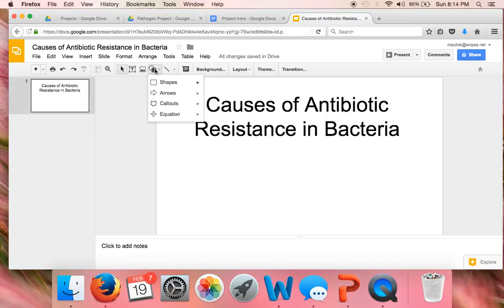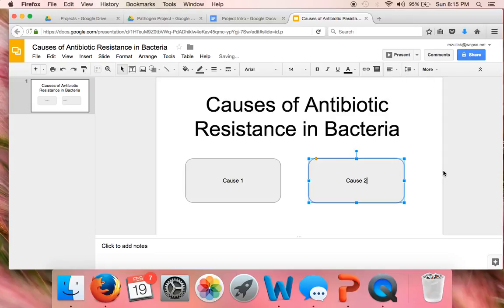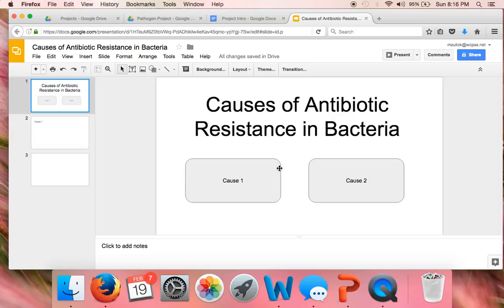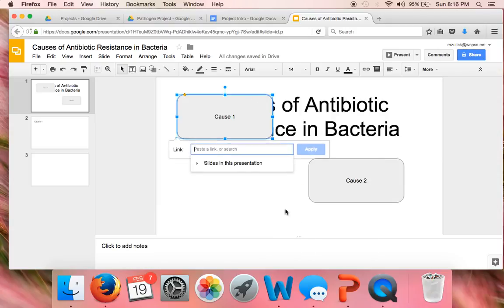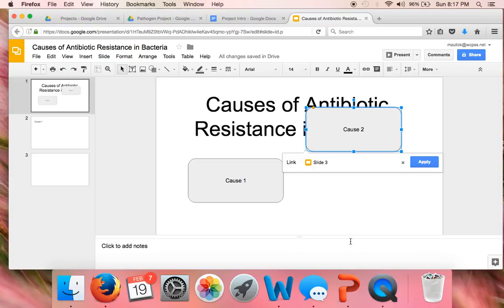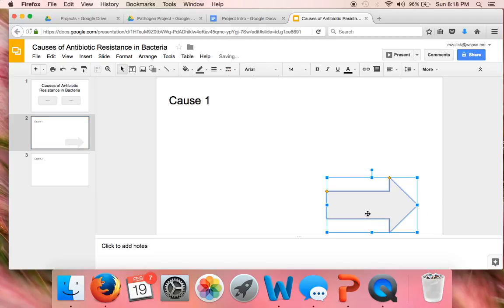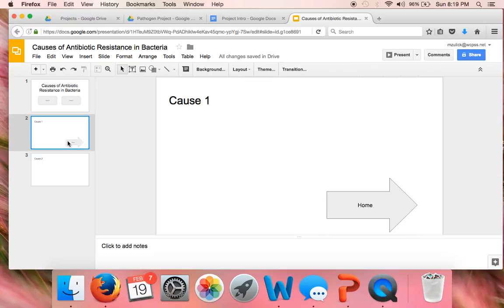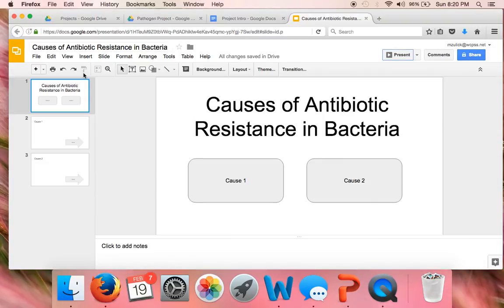Adding links to Google Slides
Use this video to help guide you through the process of adding links or "buttons" to your GoogleSlides presentation. This will be necessary for your Pathogen Project to make sure you are able to direct your viewer to different slides depending on the selections they make while playing your game.